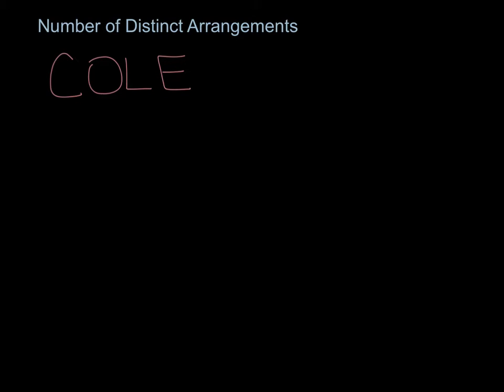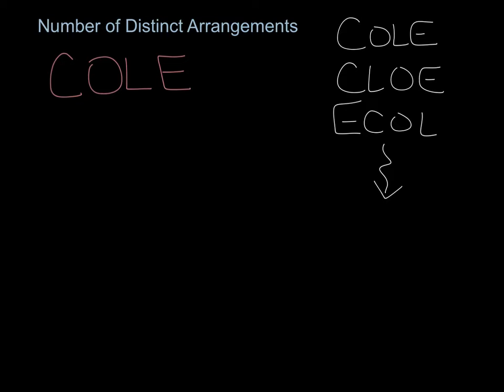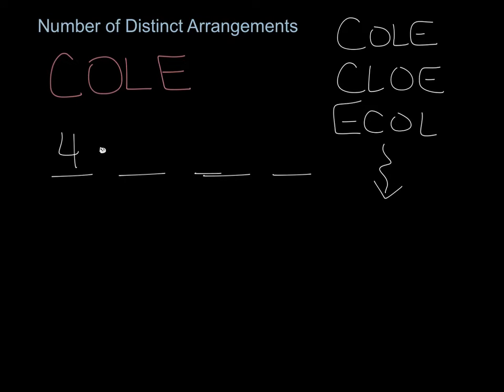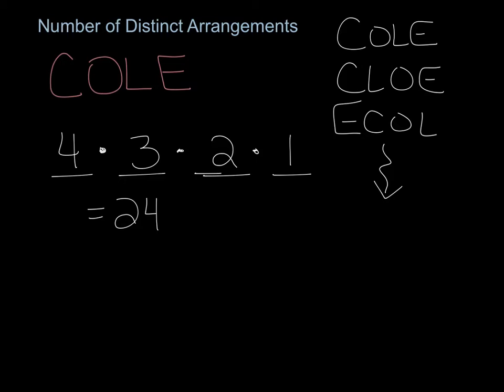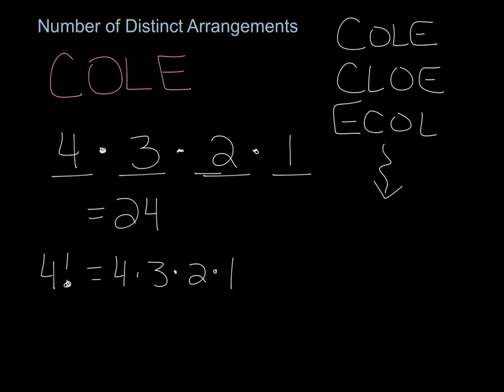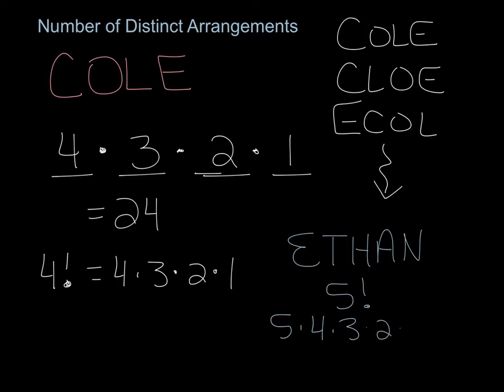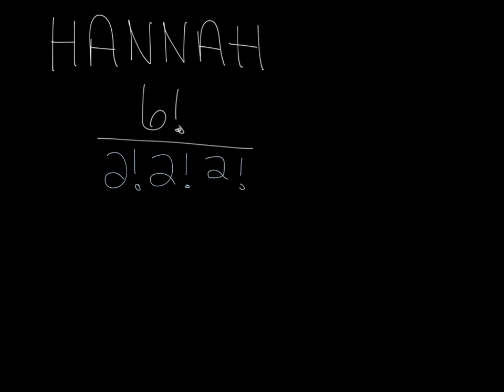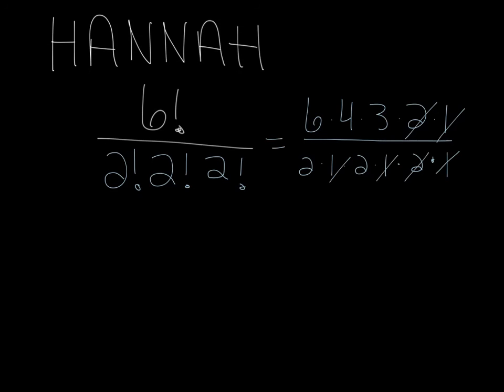Number of Distinct Arrangements